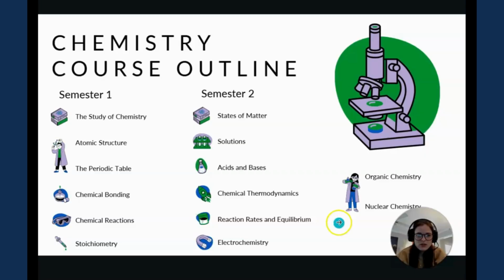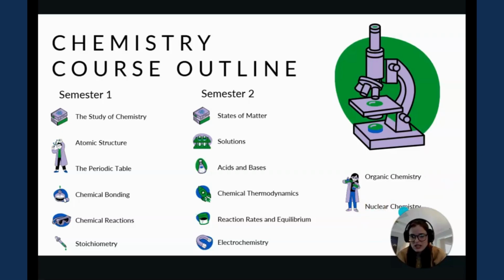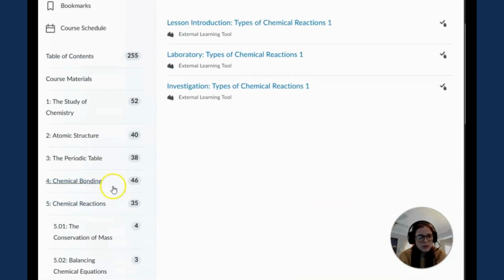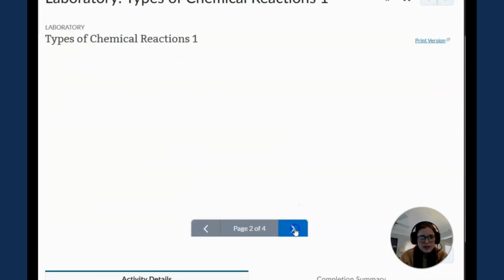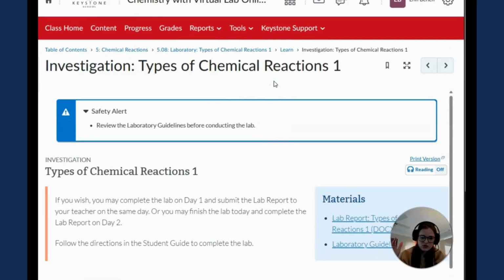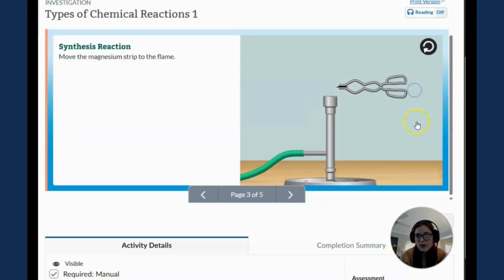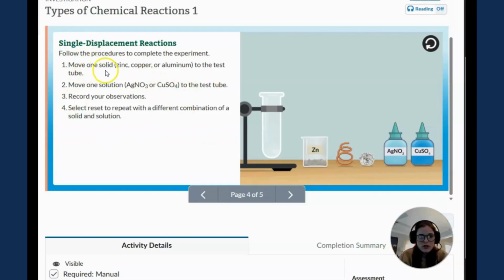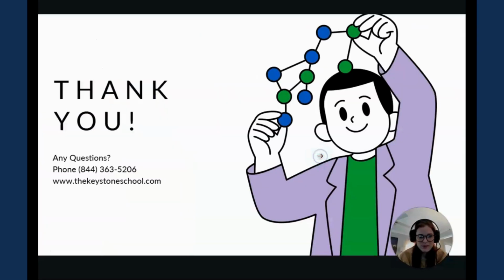They Keystone School- Course Highlight- Chemistry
Join Keystone Science Teacher, Mrs. Pakkebier, and Keystone's Mascot, Kip the Coyote, and dive into the fascinating world of Chemistry with this comprehensive, self-paced online course designed to give students a strong foundation for future science success. Whether you're preparing for advanced science classes or simply curious about how the world works, this course offers an engaging and flexible learning experience.